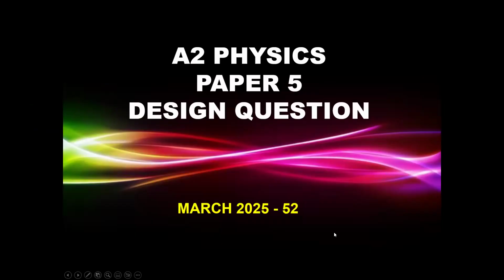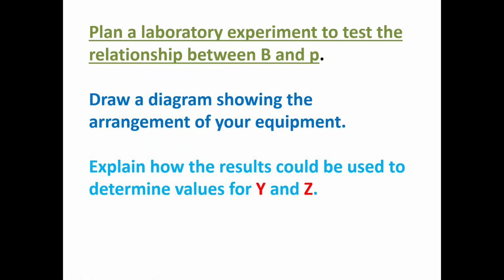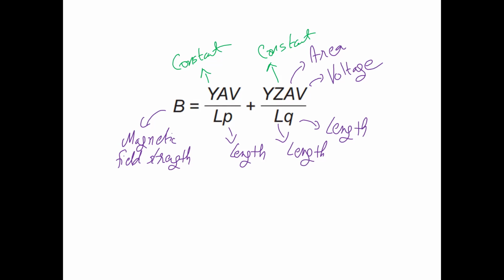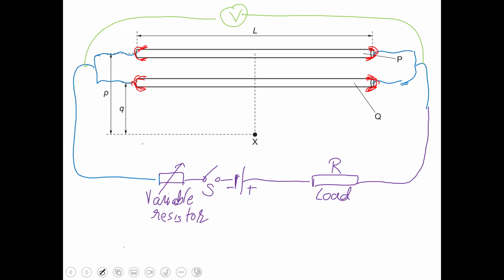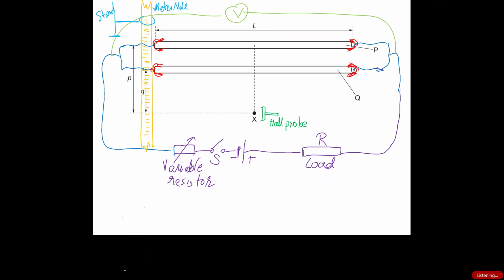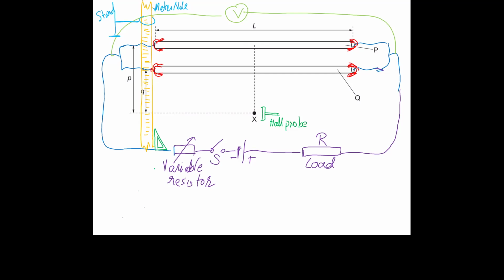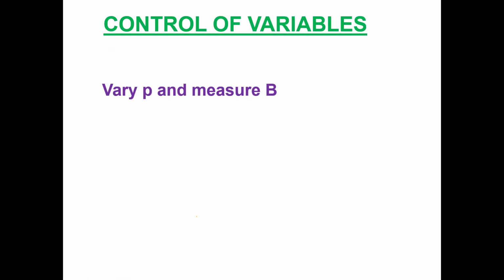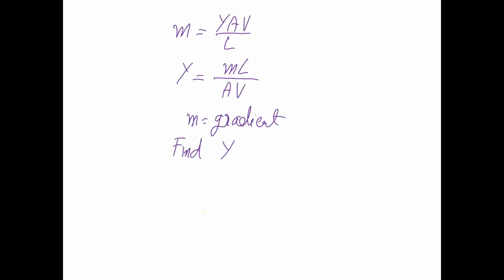MARCH 2025 / 52 - Design qs